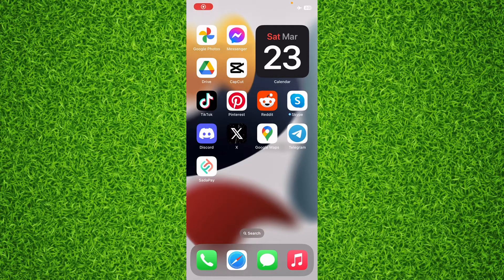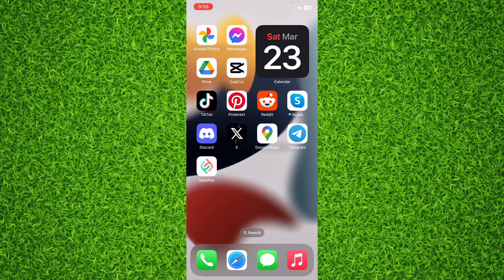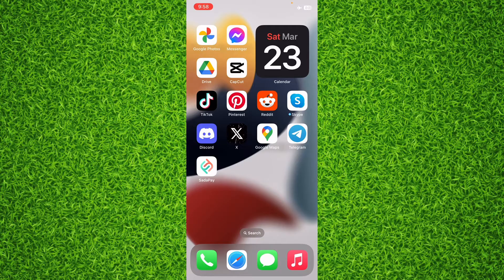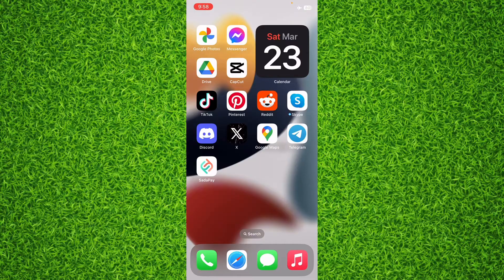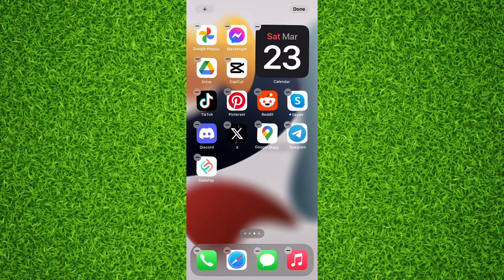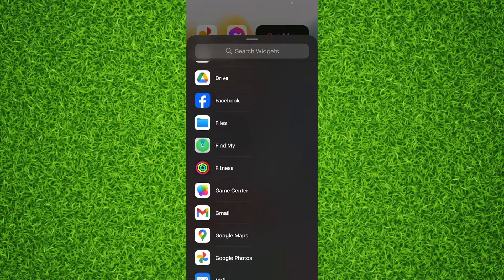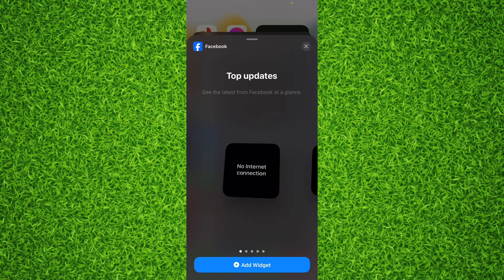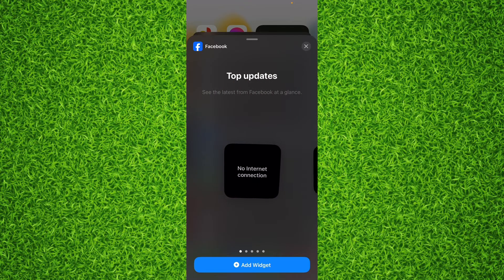How to Add Facebook Widget to Homescreen in Iphone in 2025 [New Update]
In this video I will show you How to Add Facebook Widget to Iphne Homescreen.